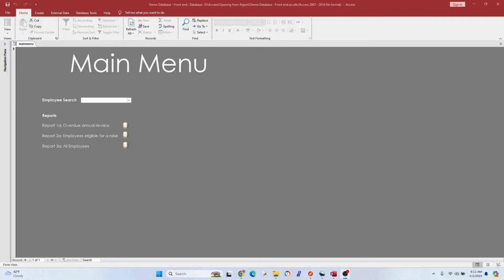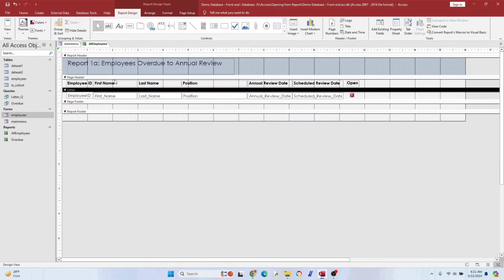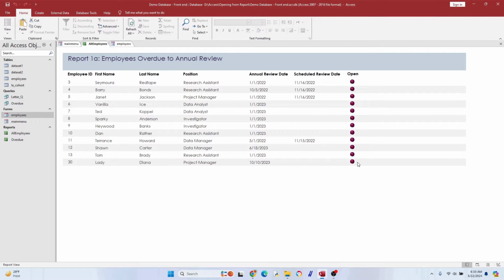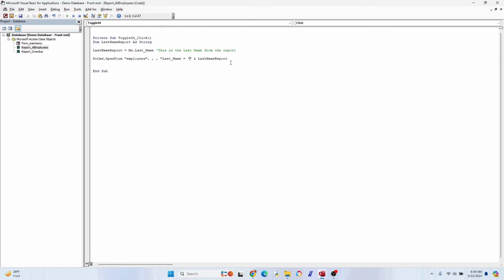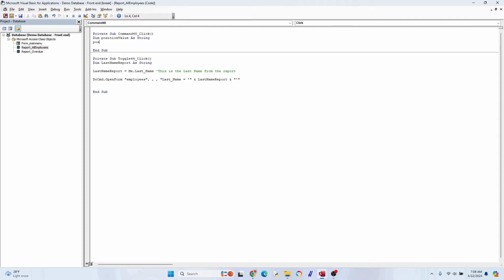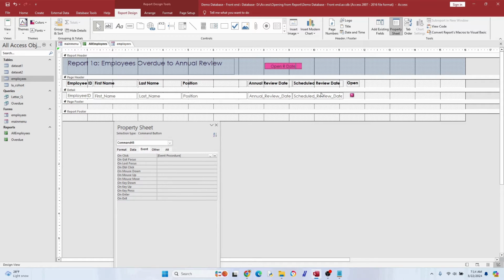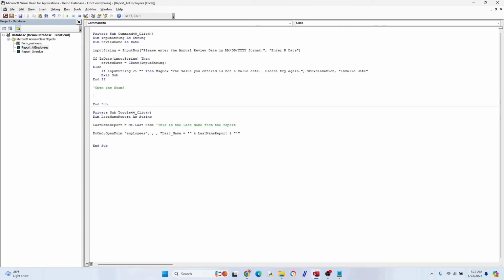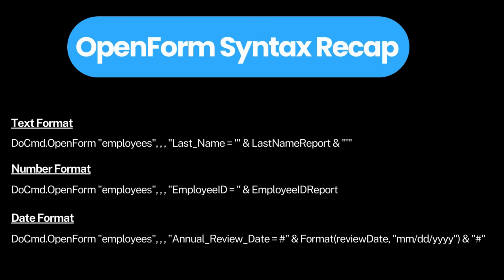Opening a Form in Microsoft Access Based on Specific Values in a Report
This detailed guide is crafted for professionals and new users alike aiming to streamline their database processes. From beginner basics to advanced strategies, this video provides the insights you need to master form filtering and enhance your reporting capabilities. Have a list of people or unique values you have in a datasheet style report and just want to click a button to open that specific identity in a form? If so, this is calling you.  Best of all, the amount of VBA code needed for this is very minimal, which makes this beginner friendly.

What You Will Learn:

- Dynamic Form Opening: Master the technique of dynamically opening forms from reports, a crucial skill for creating interactive and user-friendly databases.
- Syntax for Different Field Types: Understand the syntax differences when dealing with text, number, and date fields. We'll guide you through the specifics of constructing filters that work seamlessly across various data types.
- Practical Demonstrations: Through practical demonstrations, learn how to apply these techniques in your Access projects, enhancing your database's functionality and user experience.

Ideal Viewers:

This tutorial is designed for database administrators, developers, and anyone who regularly works with MS Access. Whether you're looking to refine your skills or implement new strategies for managing data and reports, this video will provide valuable insights.

A FEW CODE EXAMPLES USED IN VIDEO

VIDEO TIMELINE

0:00 - Intro
0:04 - Overview
0:28 - Getting set up with your report
0:54 - Add a label to instruction to click a button
1:10 - Add a button to open the form
1:34 - VBA code to open form by specific EmployeeID (Number)
2:57 - Wait... How did we do that?
3:28 - VBA code to open form by specific last name (Text)
4:41 - VBA code to use an inputbox for opening the form by a specific value (type of employee position)
6:29 - Working with dates - using an inputbox to open the form by a specific date value
9:27 - Recap of the OpenForm syntax
9:43 - Outro